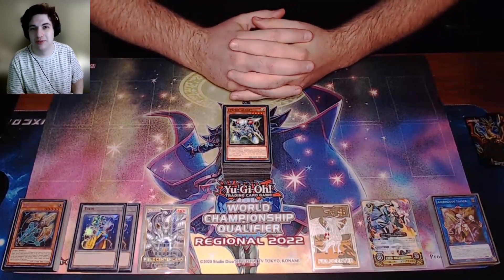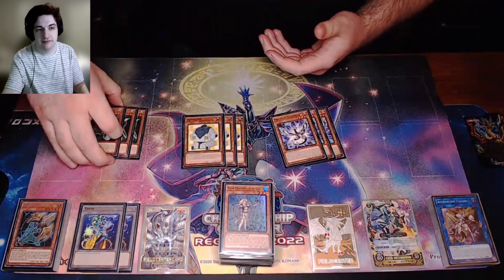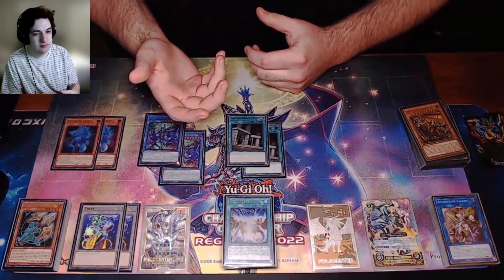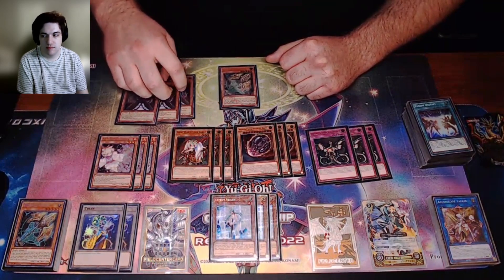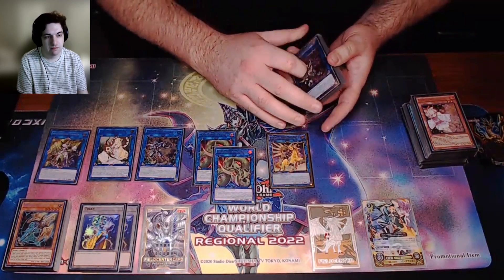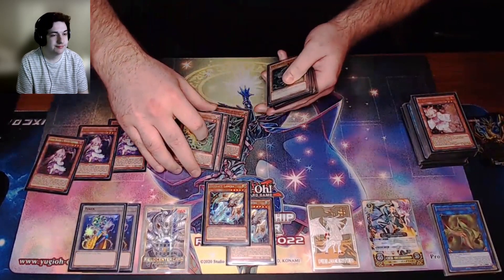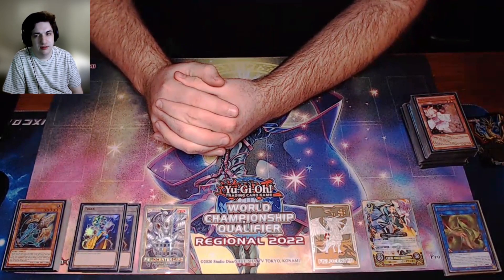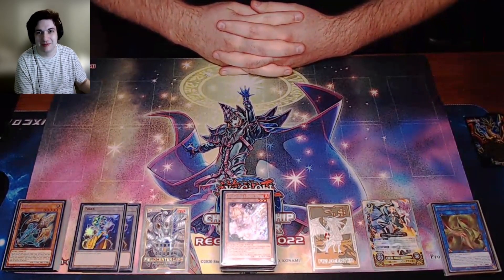5th Place Adventure Cyberse Eldlich Philly Regional Deck Profile ft. Peter Lauziere - OzoneTCG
Peter Lauziere's top 8 Philly regional (680 players?!) deck profile!